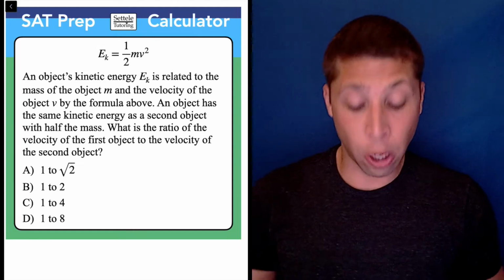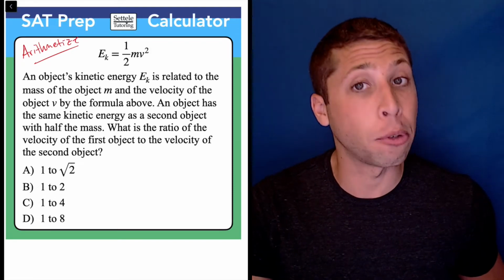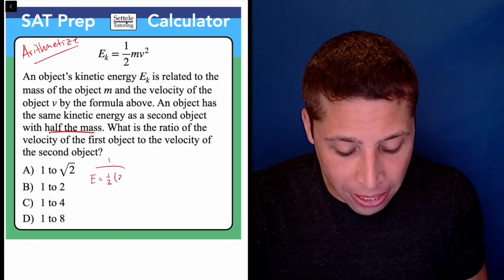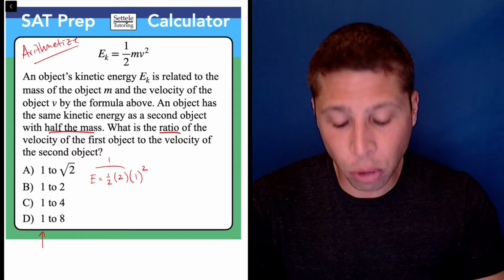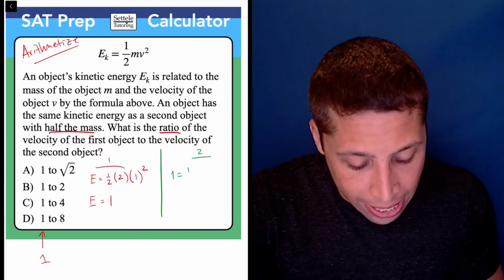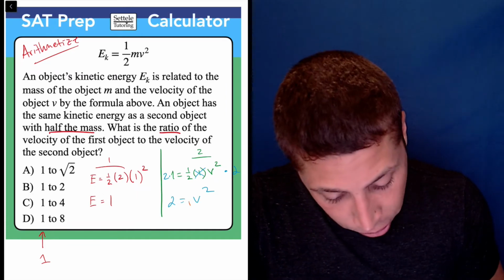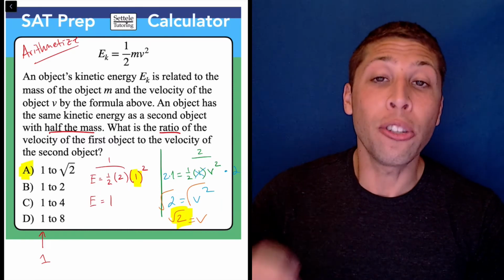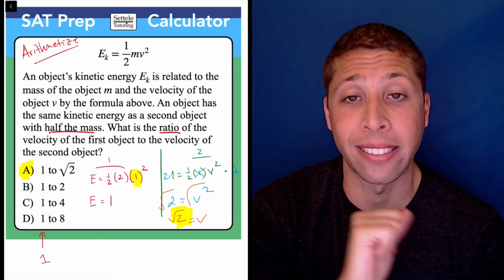SAT Question of the Day — September 29